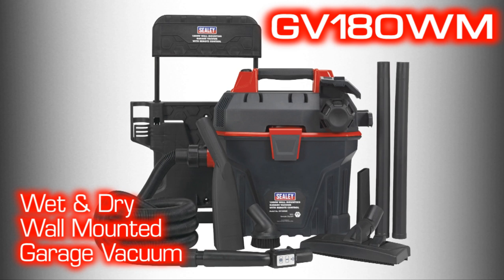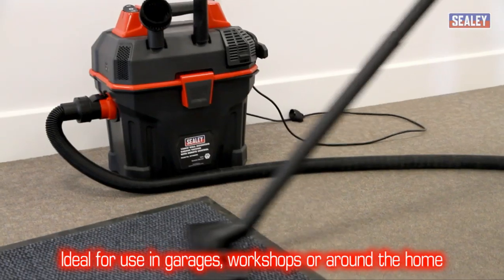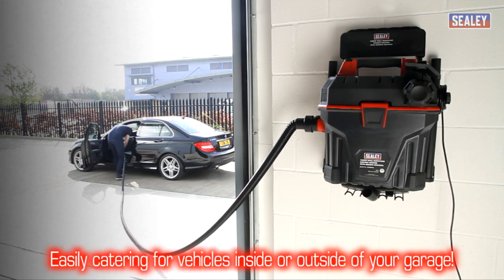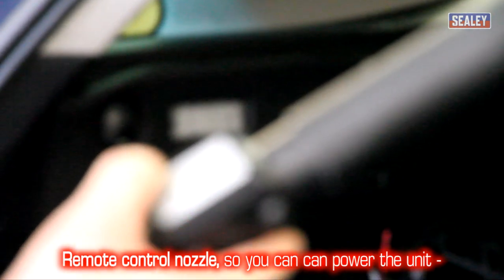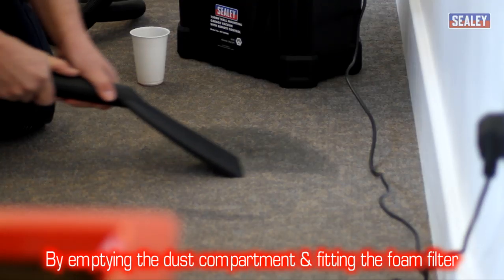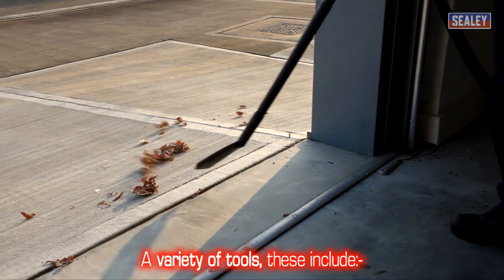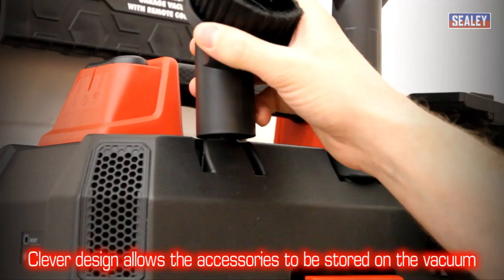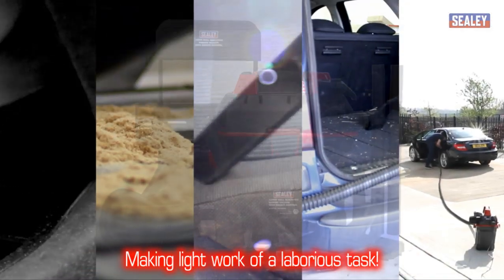Sealey GV180WM Wet & Dry Garage Vacuum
Demonstration of this powerful, wall-mountable garage vacuum.

1500W Wall Mounting Garage Vacuum with Remote Control (GV180WM)